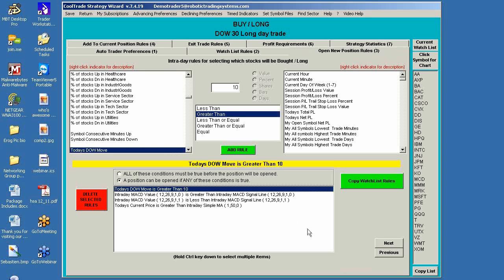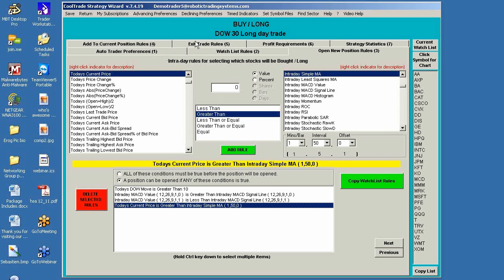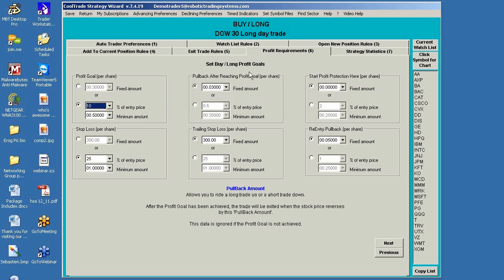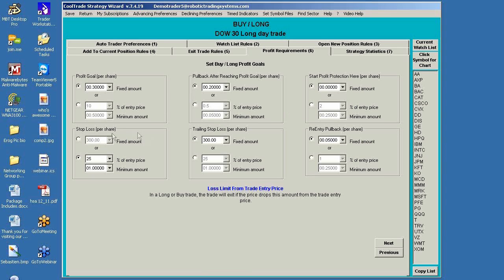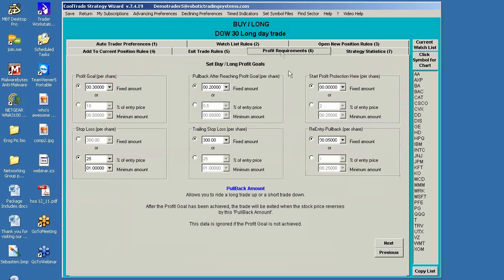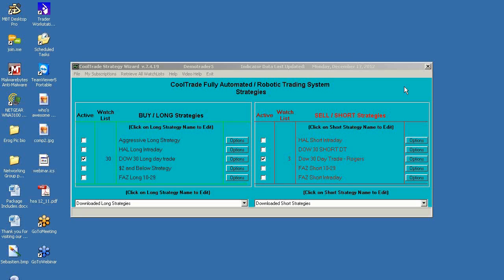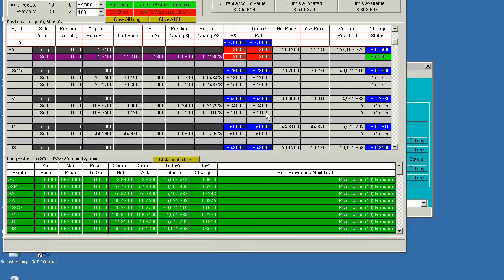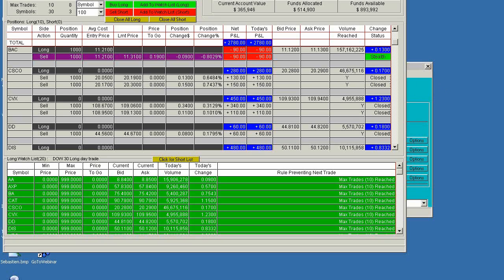Software Overview PT4